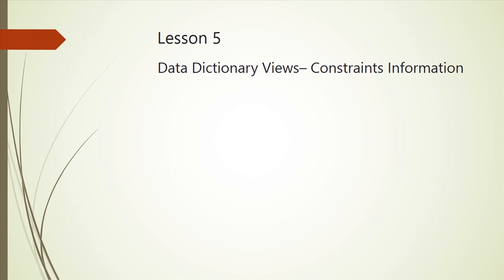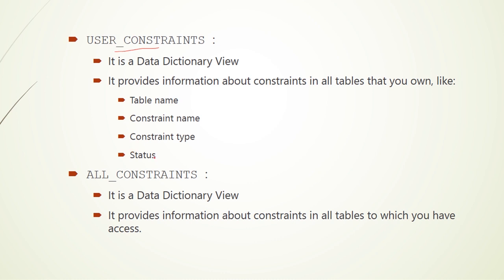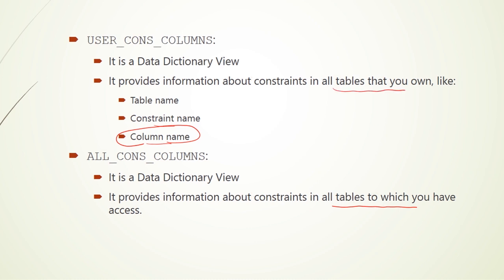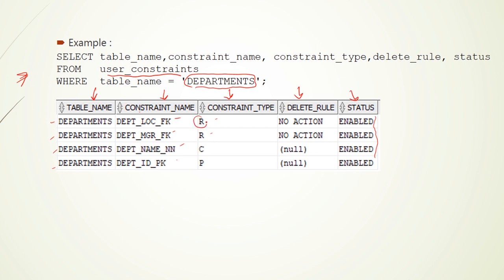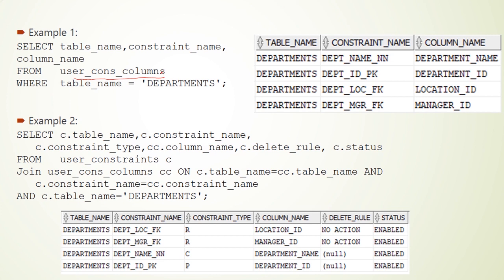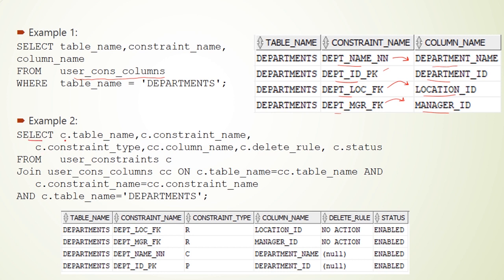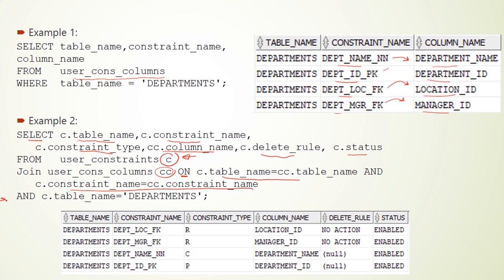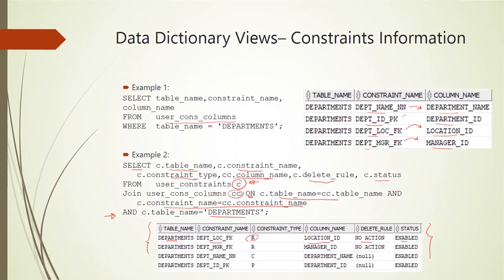Oracle SQL Data Dictionary Views (Constraints Information) Part I - Lesson 114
In this lesson you will learn about oracle data dictionary views and how to get information about tables constraintsusing oracle data dictionary views.